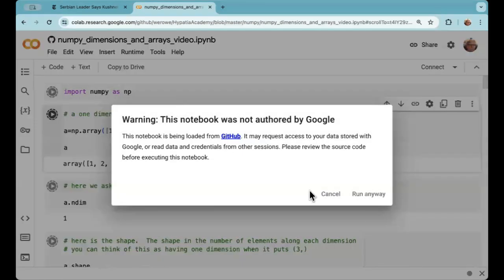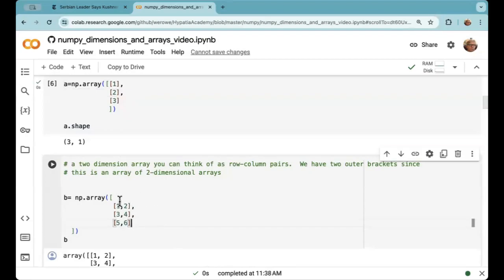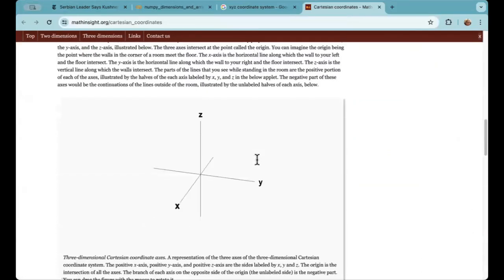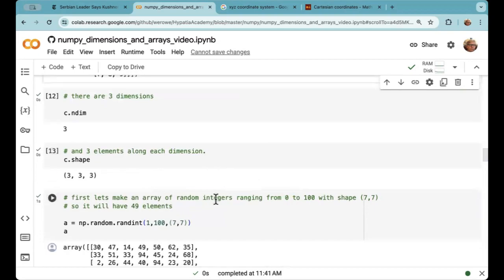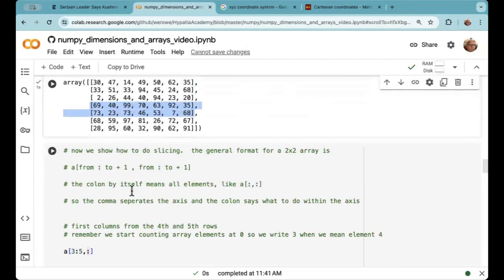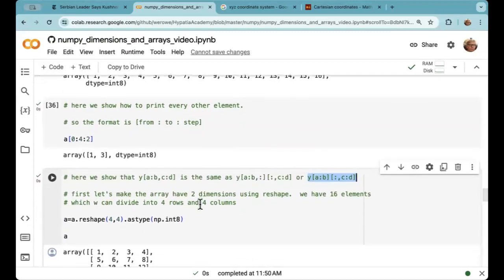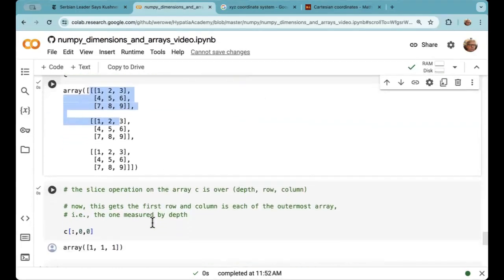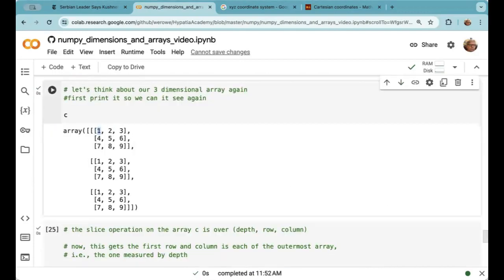Understanding Python Numpy Dimensions, Shape, and Slice Operations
Here we explain Numpy dimensions and shape and how to slice Numpy arrays.